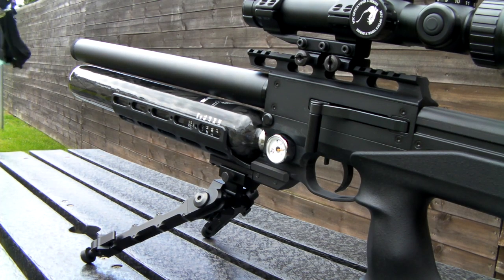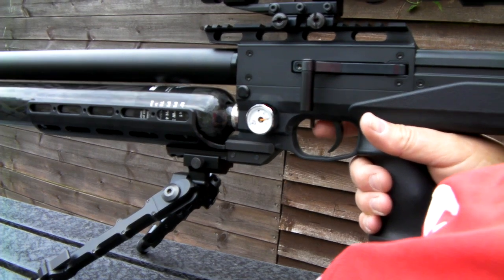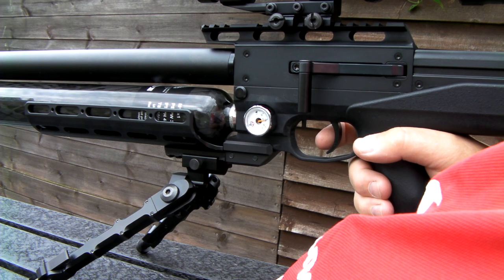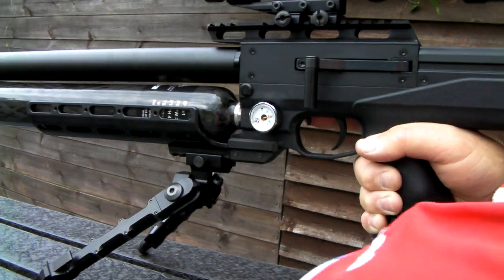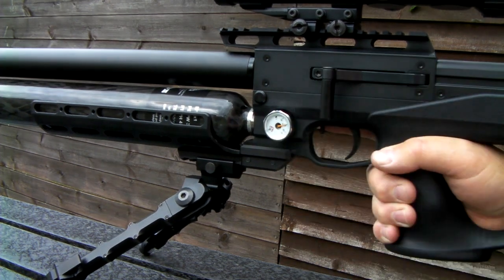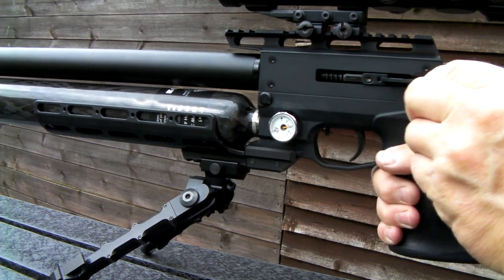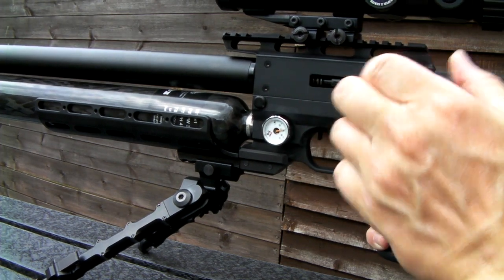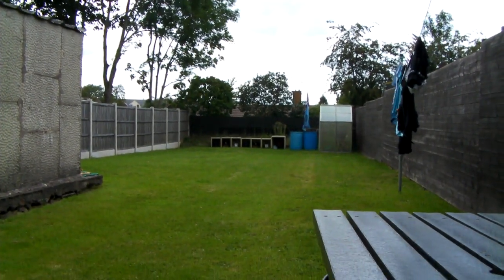Uragan shooting action 07:08:2019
Short video showing my Uragan's trigger and cocking action.